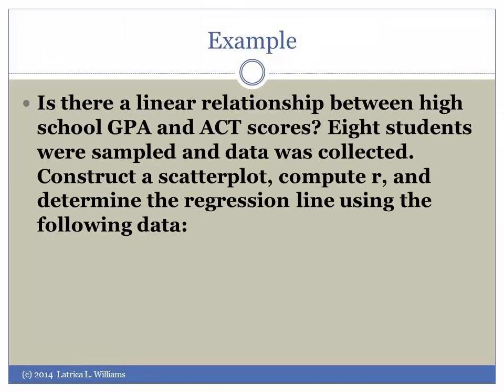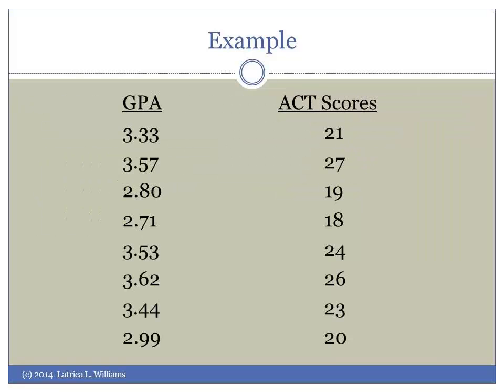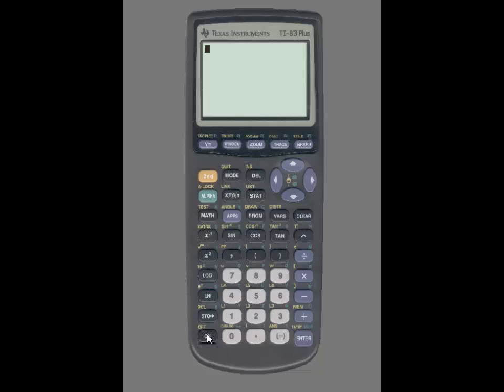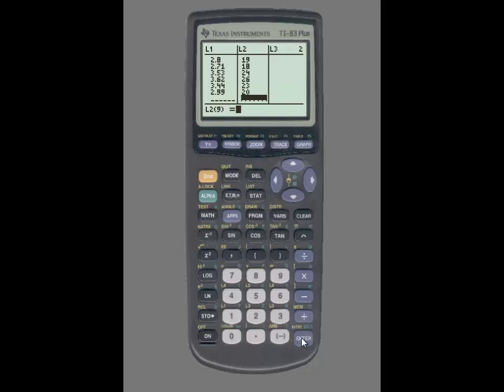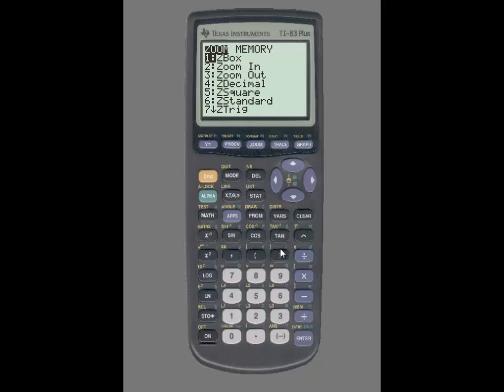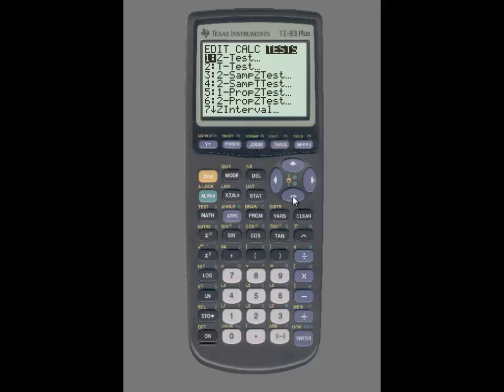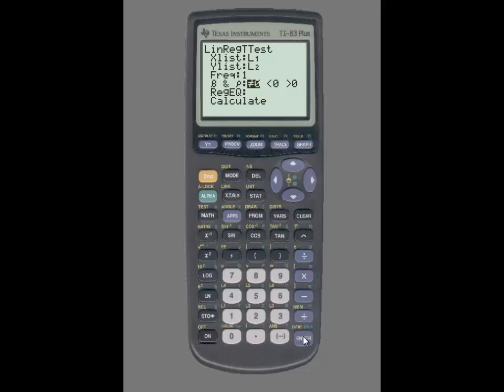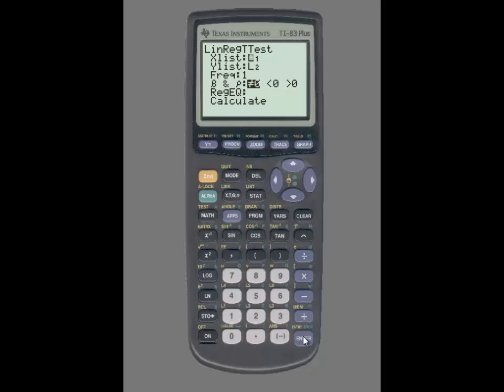TI-83: Scatterplot, Correlation and Regression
This video tutorial shows how to create a scatterplot, compute the correlation coefficient and determine a regression line using the TI-83 calculator.